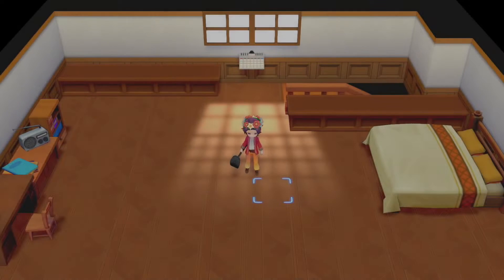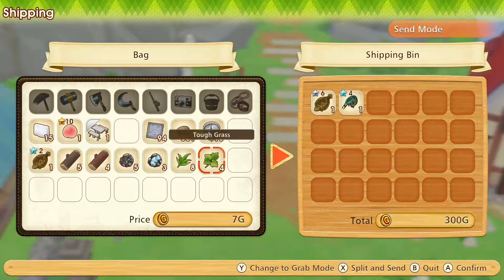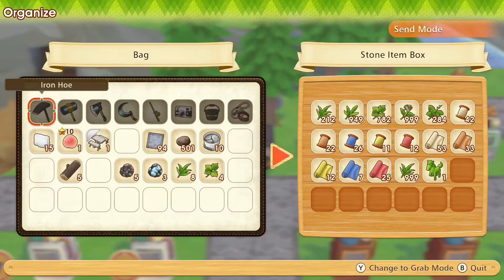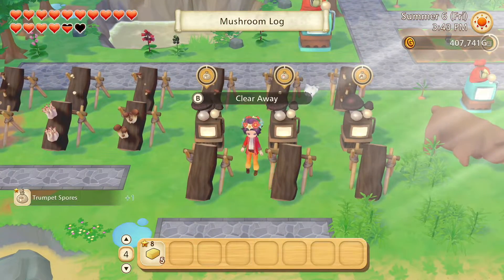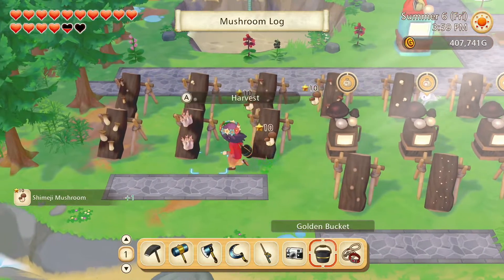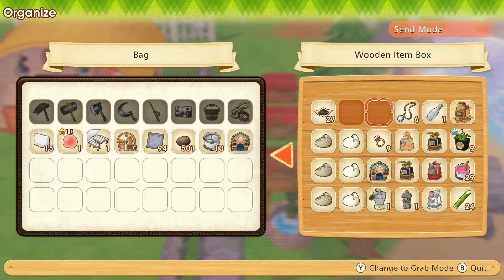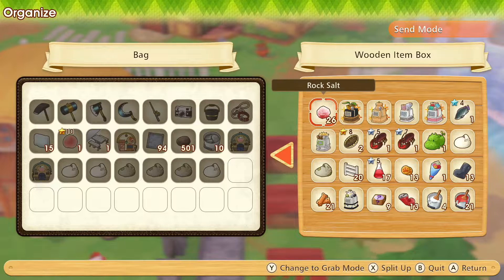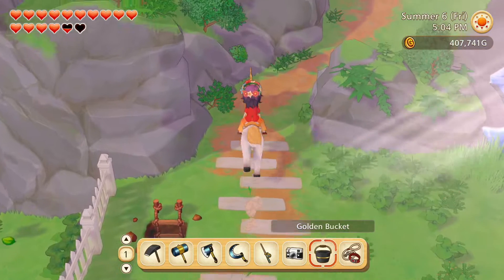Fencing | Story of Seasons: Pioneers of Olive Town | Part 363